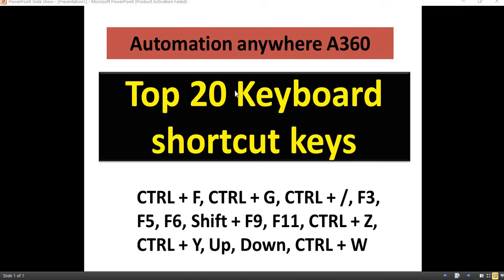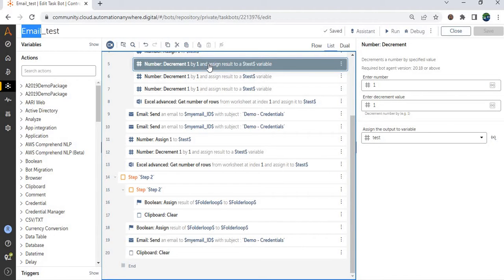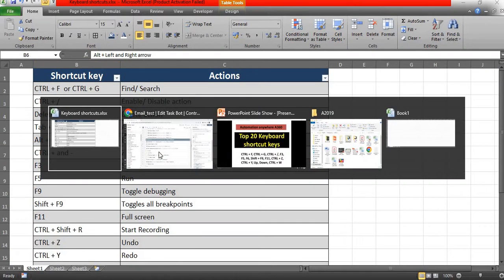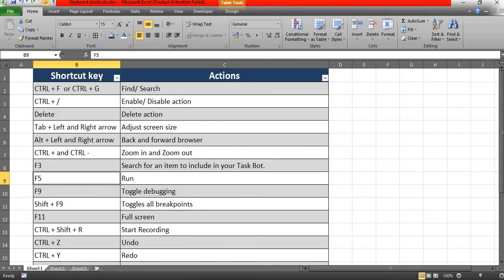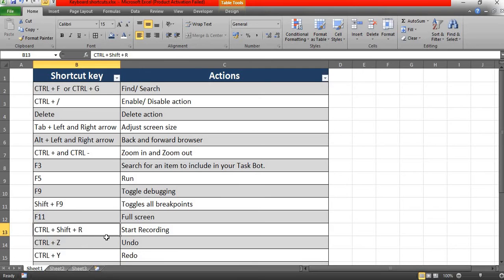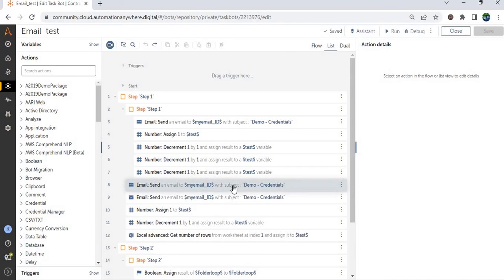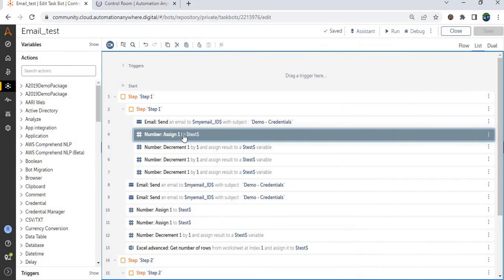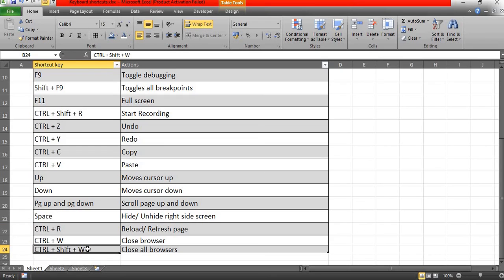A360 Top Keyboard shortcut keys which we can use in Automation anywhere A360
In this video you will see the Top 20 Keyboard shortcut keys in Automatio anywhere A360 / A2019
Keyboard shortcuts for A360 / A2019
List of keyboard shortcuts in A360